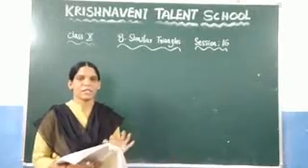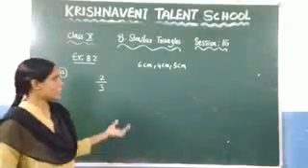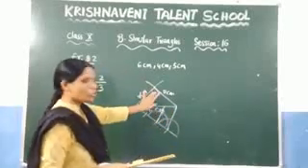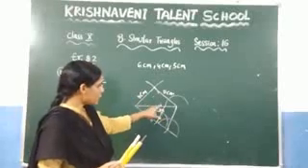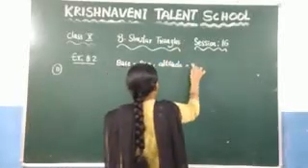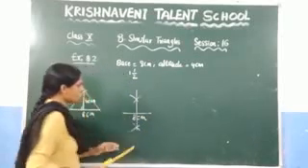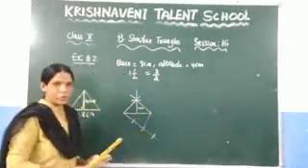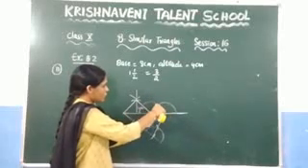10 th class session 16 part a Similar triangles chapter 8